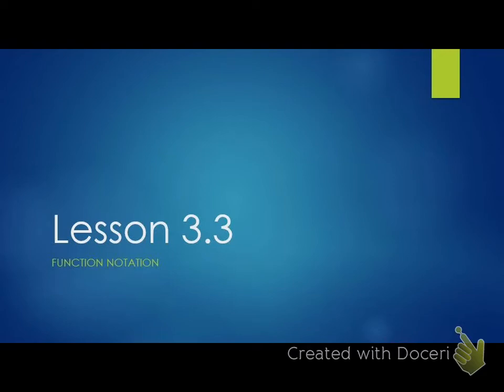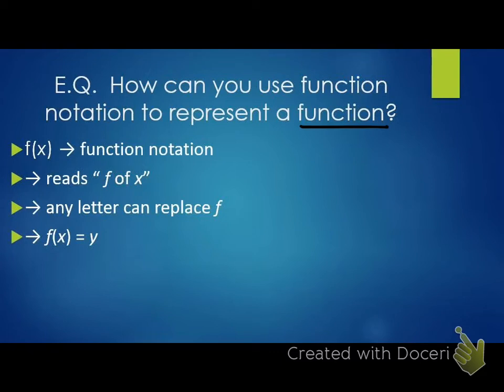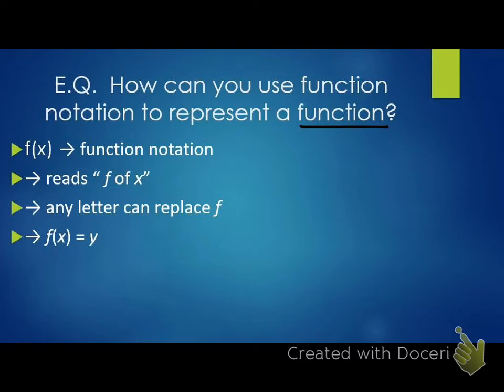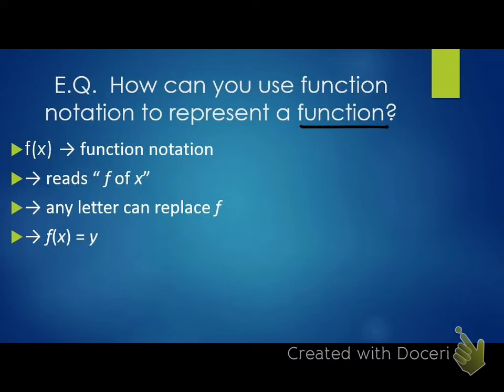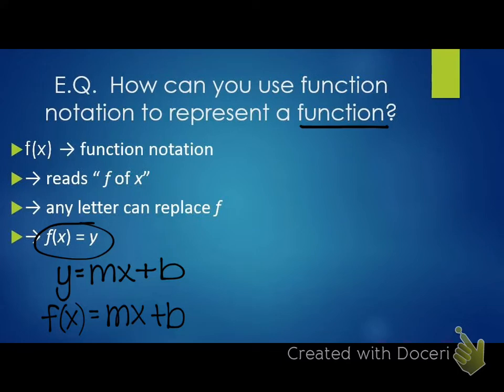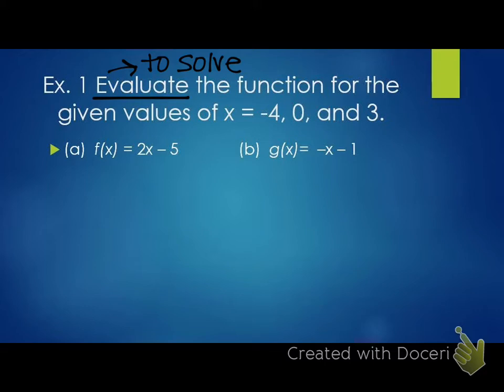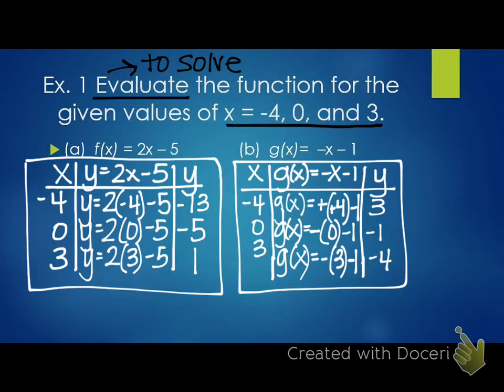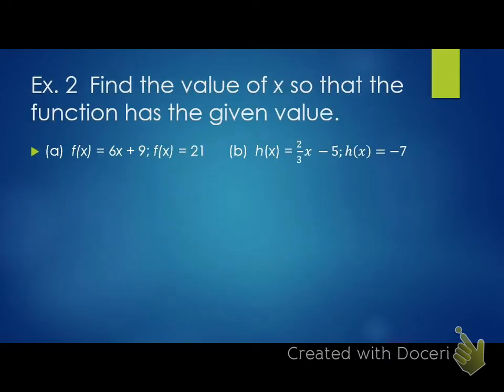Lesson 3.3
Function Notation